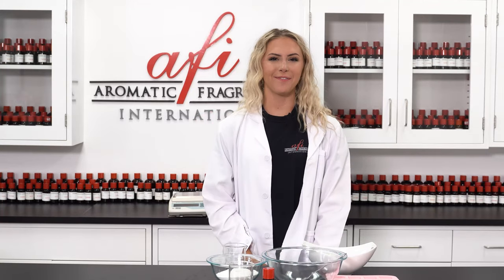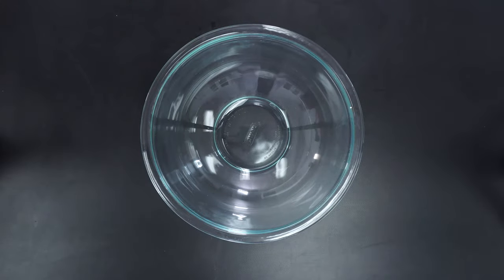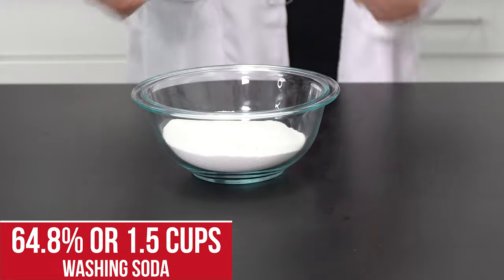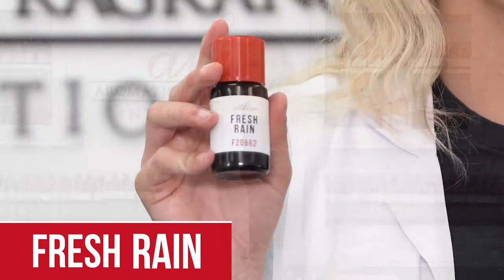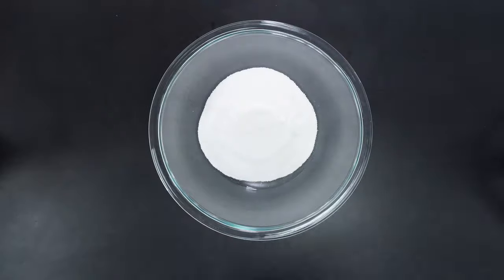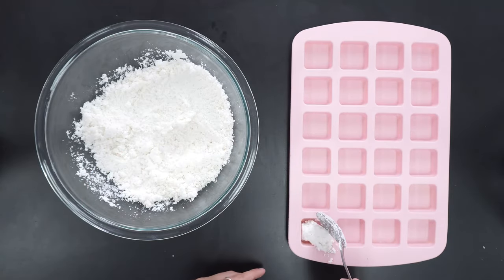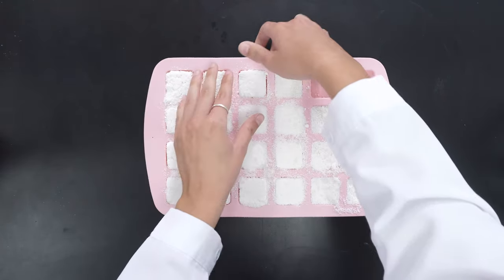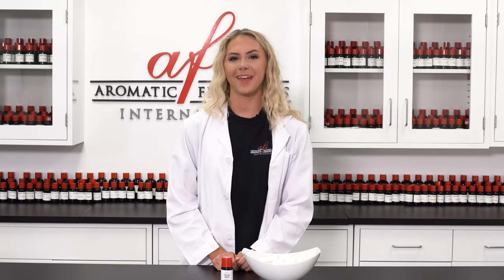How to make Laundry Detergent Pods | AFI's DIYs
In this DIY, we show you how to make some scented Laundry Detergent Pods. This is an easy-to-make product that will be a great addition to your product line!
Fragrance: Fresh Rain by AFI
Intro: (00:00​​)
Things needed: (00:11)
Fragrance: (00:52)
Making it: (01:06)
Finished product: (01:50)